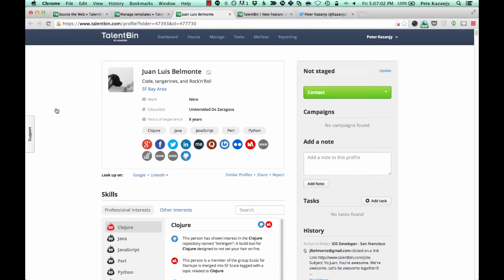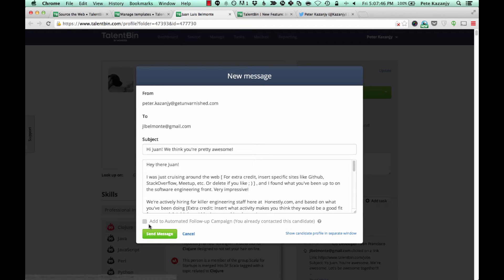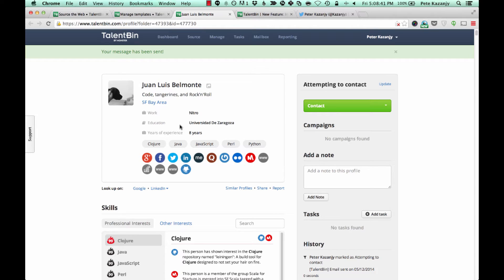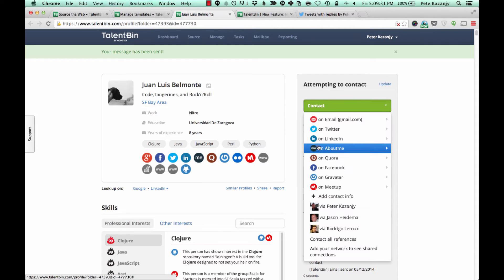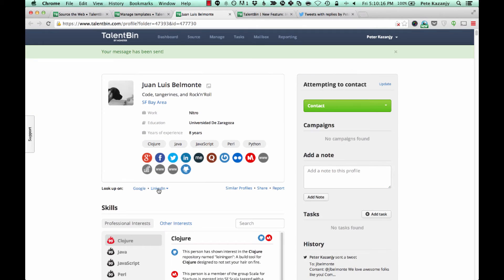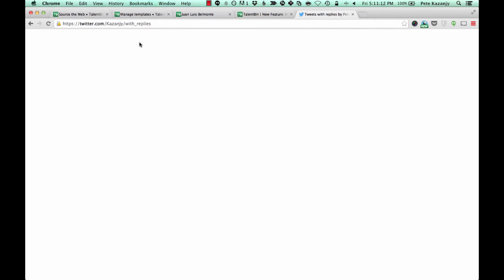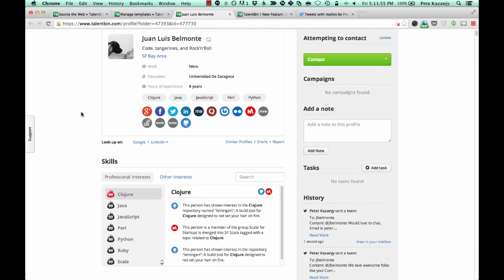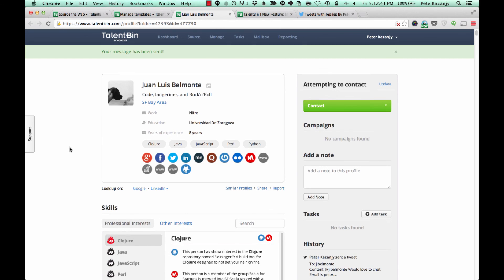TalentBin by Monster - Integrated Social Communication - Twitter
Demo of TalentBin by Monster's ) new Twitter recruiting feature, "Integrated Social Communication", allowing recruiters to make use of Twitter for high impact candidate outreach.